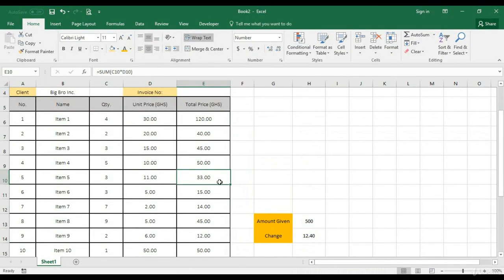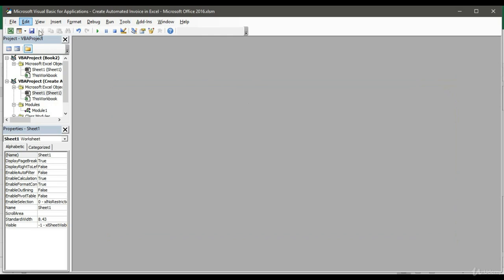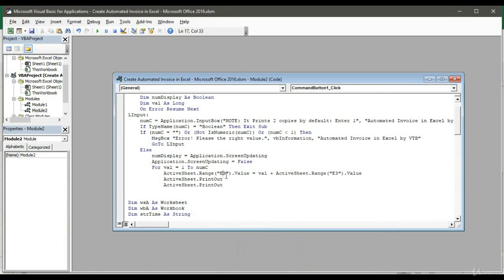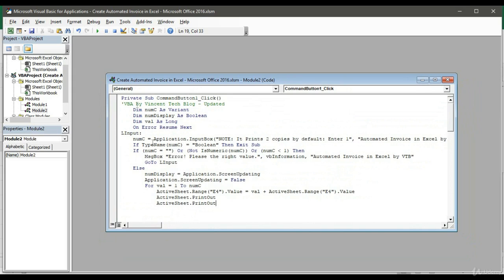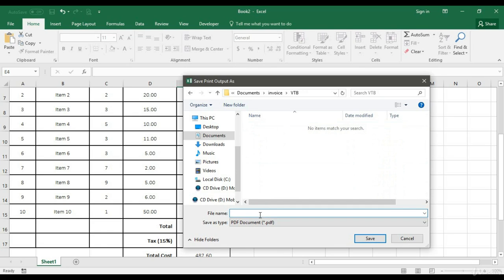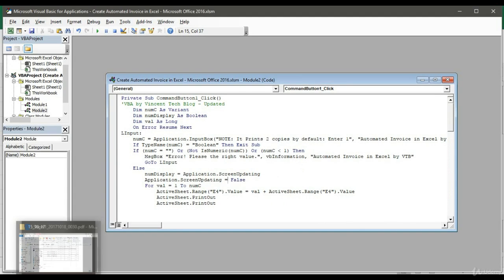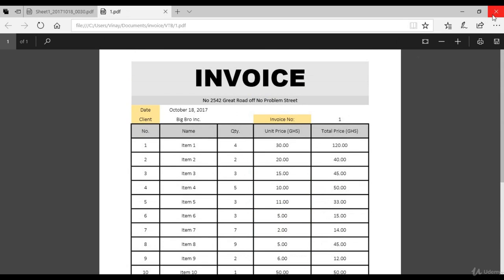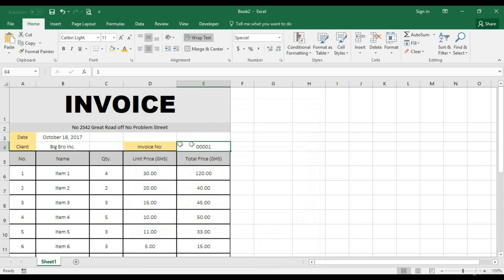004 Generating Invoice Receipt No. || How To Create an Automated Invoice or Receipt - Excel 2016